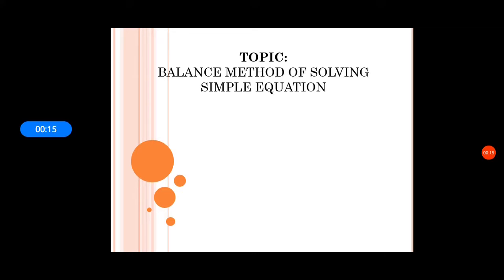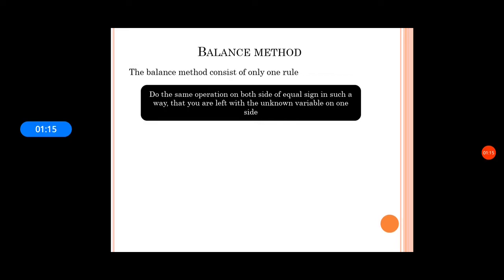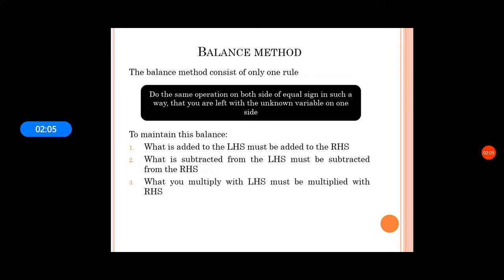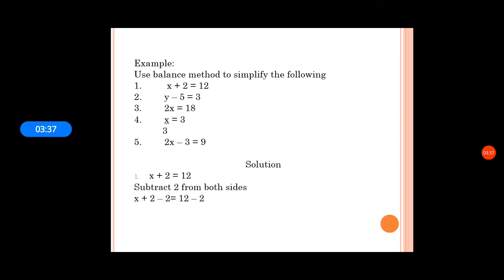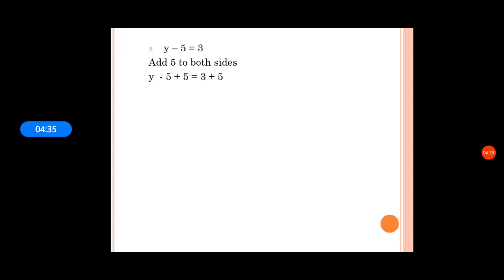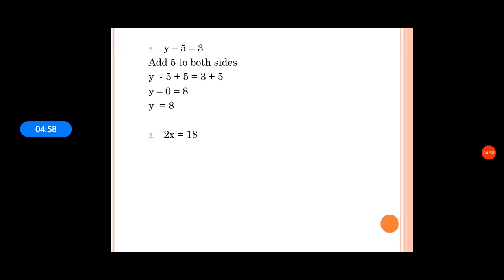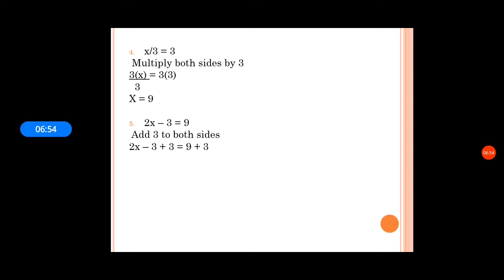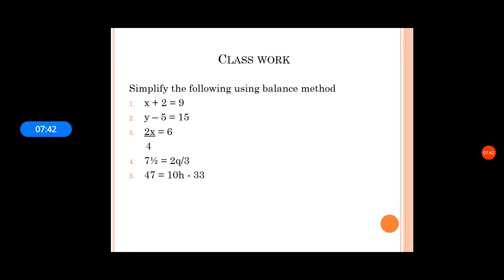Balance Method of solving simple equations